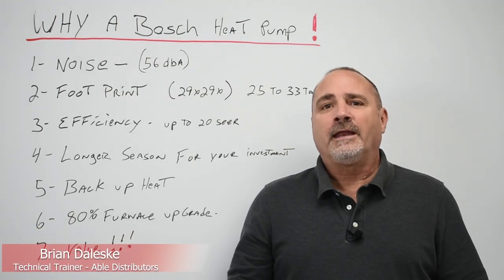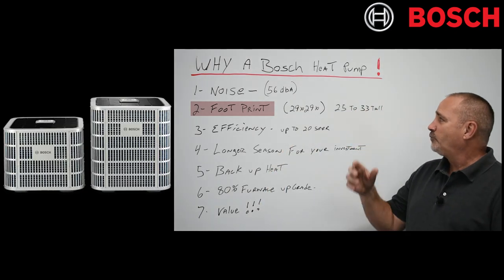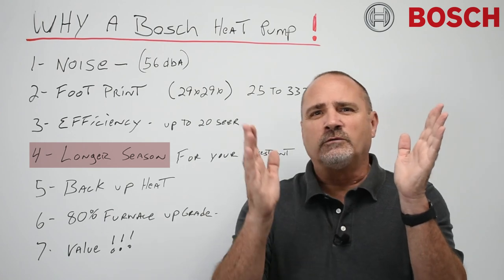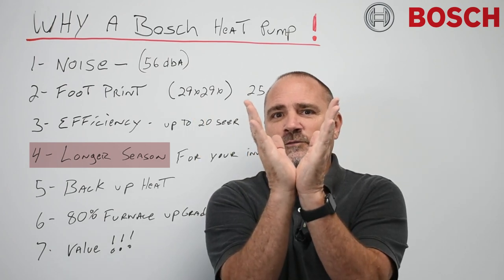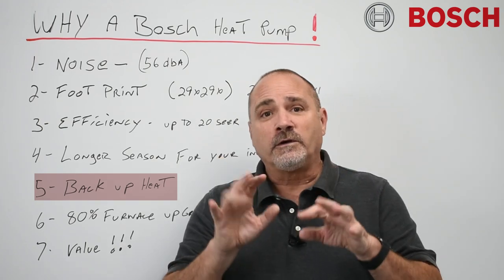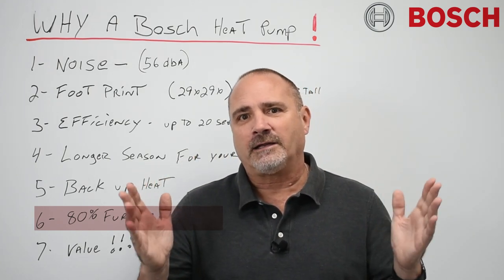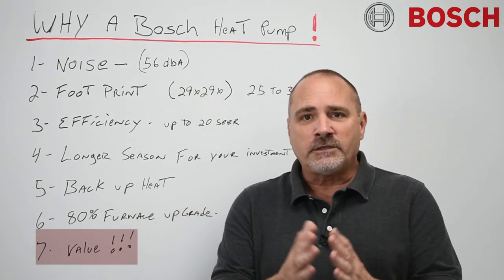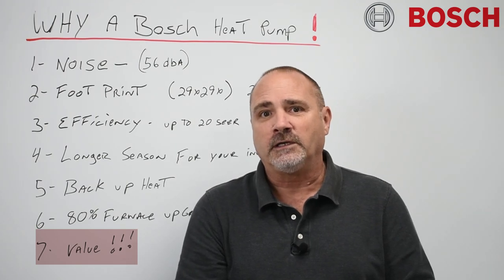Bosch: 7 Reasons Why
Brian Daleske will go into detail on why upgrading to Bosch Heat Pump is a worthy investment for any homeowner or a business:
1. Low Noise (56 dB)
2. Foot Print (29x29)
3. Efficiency (18-20 SEER)
4. Longer season for your investment
5. Back-up heat
6. 80% furnace upgrade
7. Value